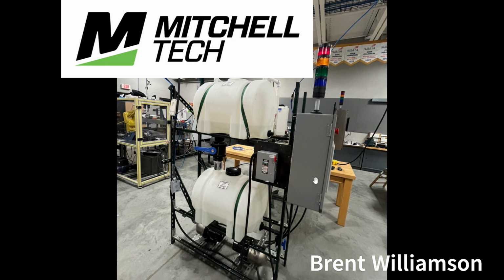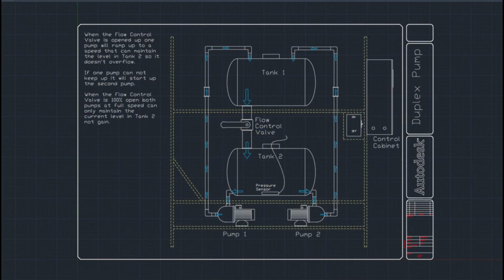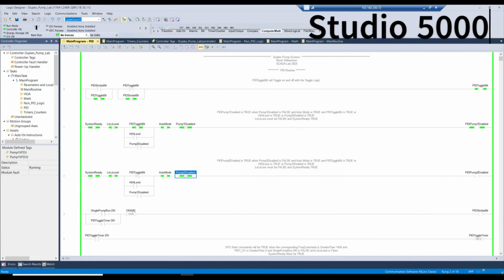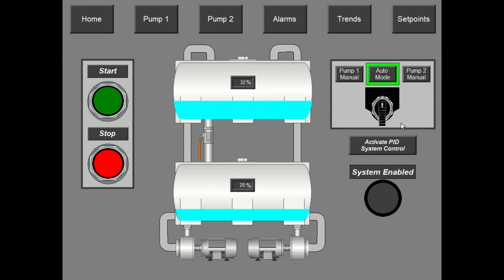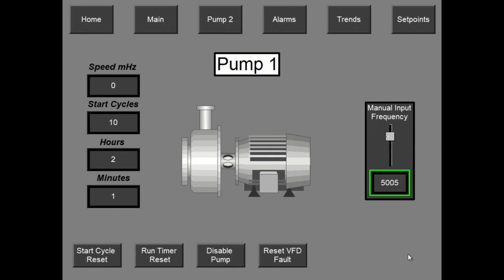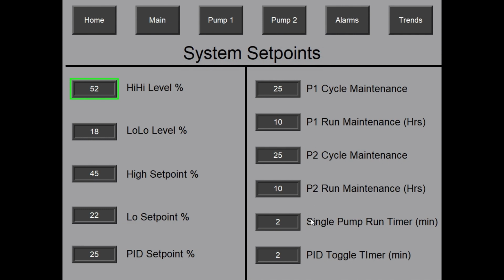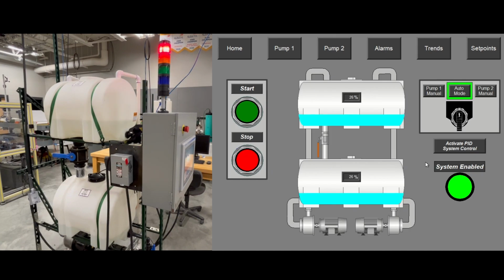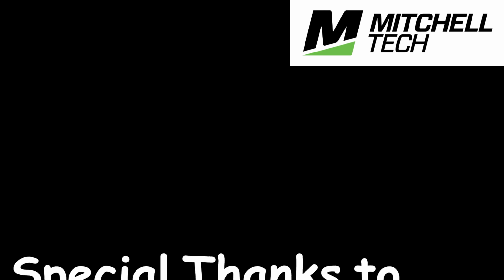Duplex Pump Brent Williamson